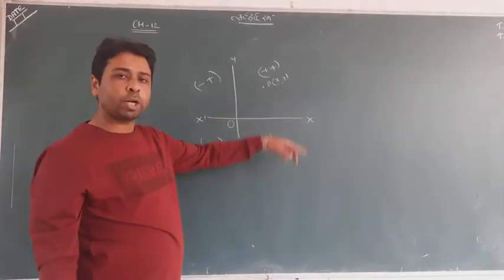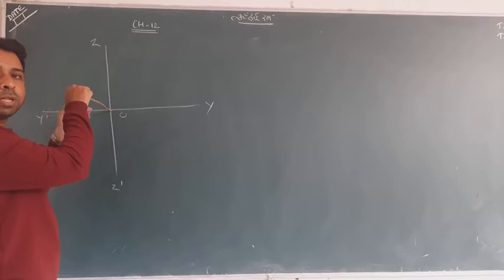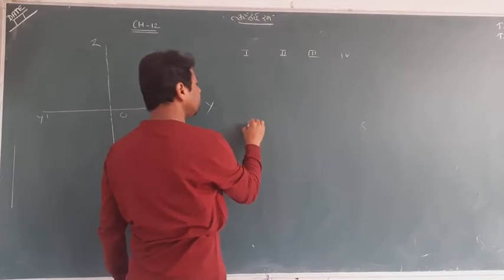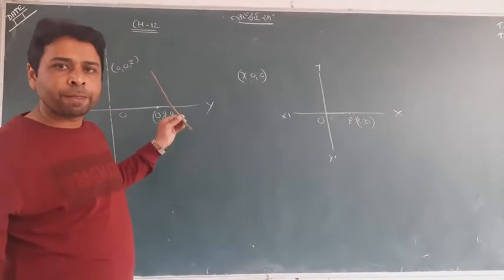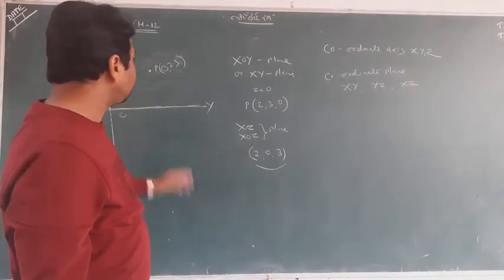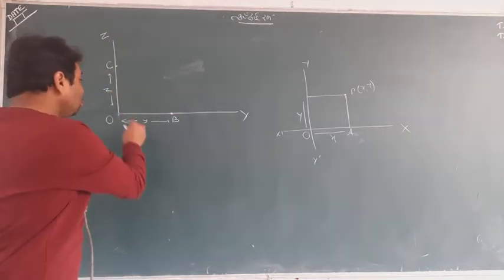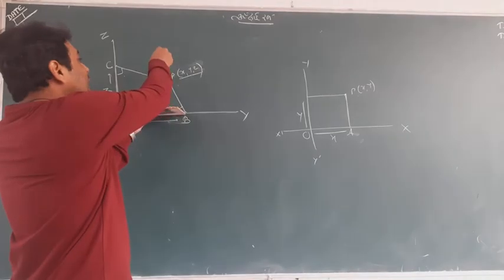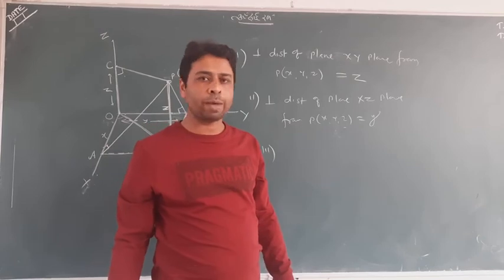CLASS XI || INTRODUCTION OF THREE D GEOMETRY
CONCEPT OF THREE D